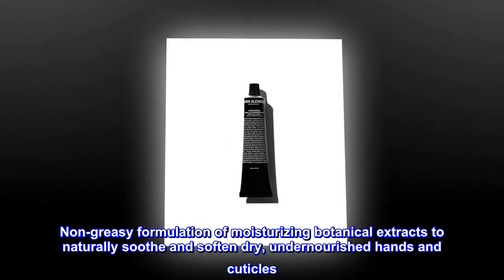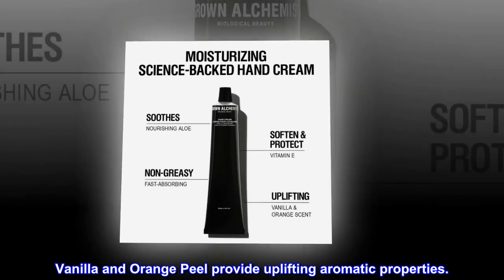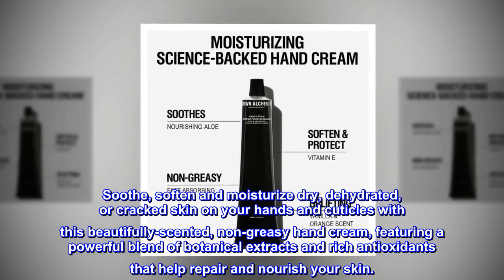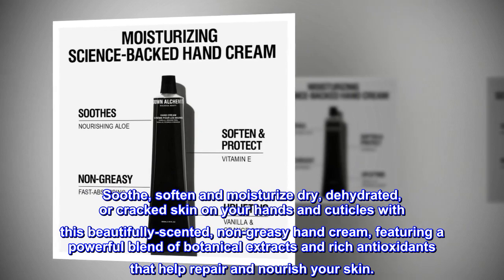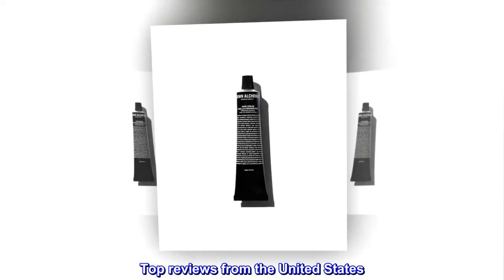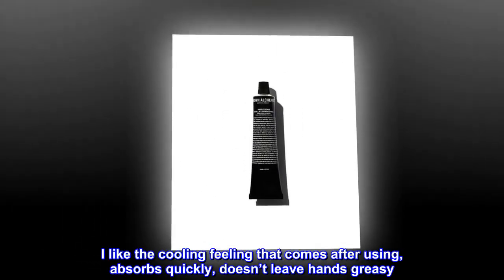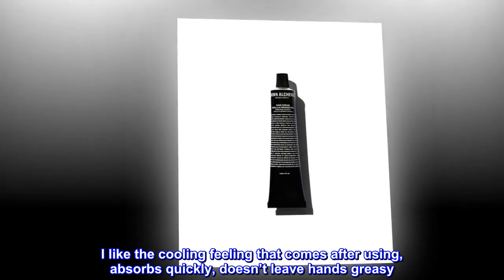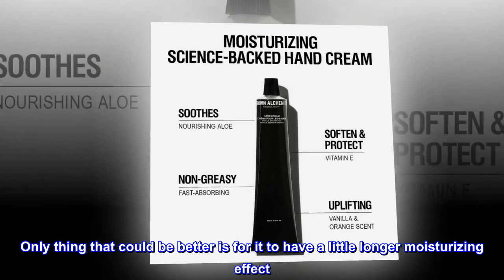Grown Alchemist Hand Cream - Vanilla & Orange Peel (65ml)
Non-greasy formulation of moisturizing botanical extracts to naturally soothe and soften dry, undernourished hands and cuticles. Vanilla and Orange Peel provide uplifting aromatic properties.
Soothe, soften and moisturize dry, dehydrated, or cracked skin on your hands and cuticles with this beautifully-scented, non-greasy hand cream, featuring a powerful blend of botanical extracts and rich antioxidants that help repair and nourish your skin.
Our favorite hand moisturizer combines one of the most precious oils in the world, Rose Petal Oil, with Rosehip, Camellia, Sea Buckthorn Berry and Wheat Germ Oils due to their hydrating, rejuvenating and regenerative properties.
Enjoy the calm, pleasant, refreshing scent of vanillin and orange peel oils.
Nice hand cream
I like the cooling feeling that comes after using, absorbs quickly, doesn’t leave hands greasy. Only thing that could be better is for it to have a little longer moisturizing effect. Overall I am pleased.